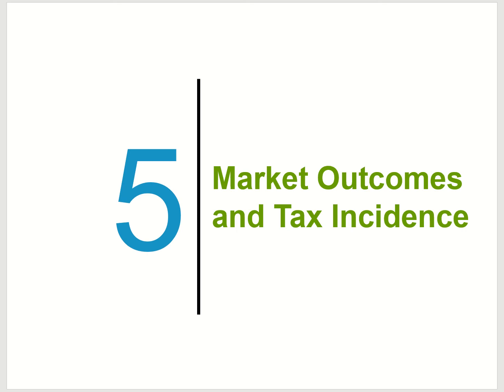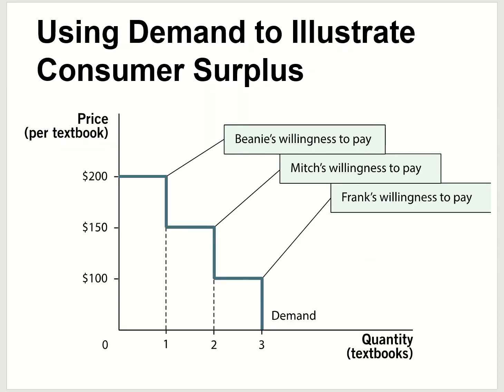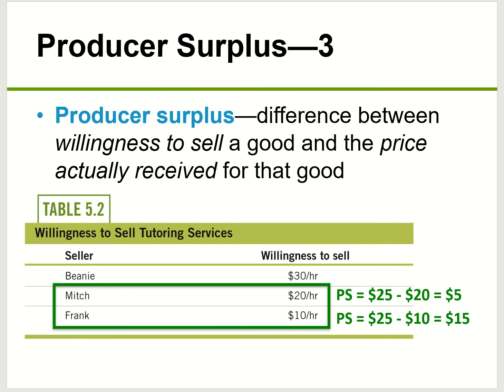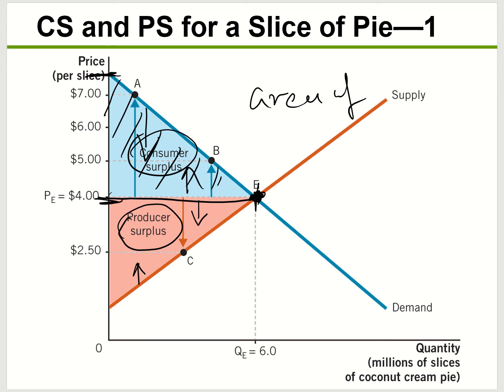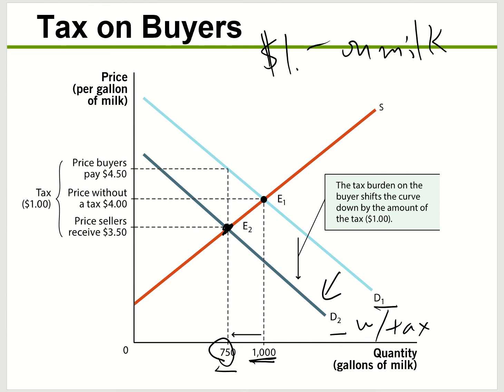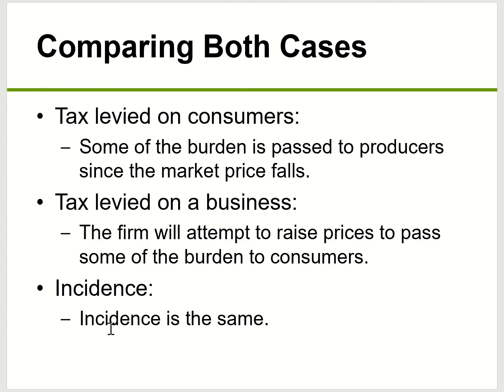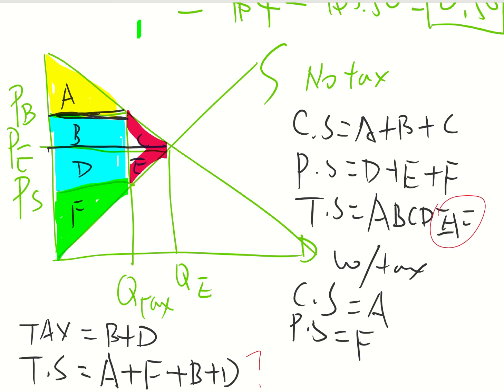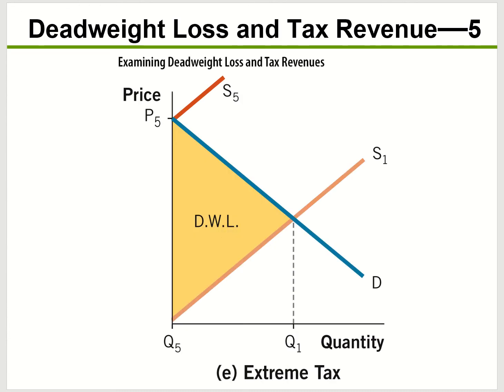Chapter 5 Market Outcomes and Tax Incidence